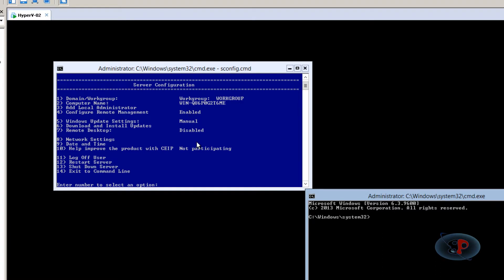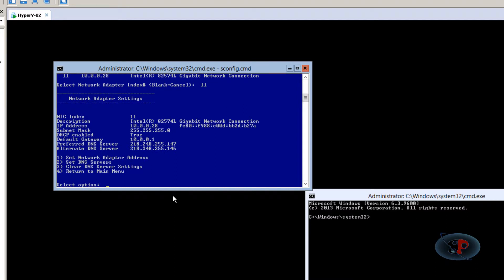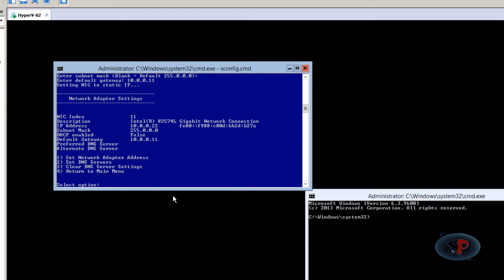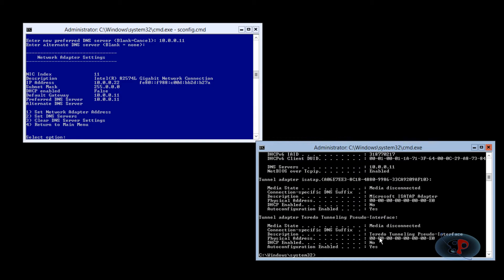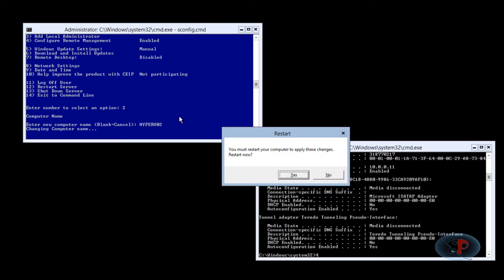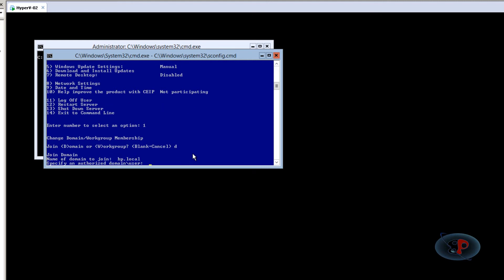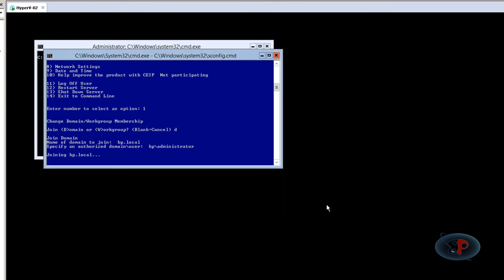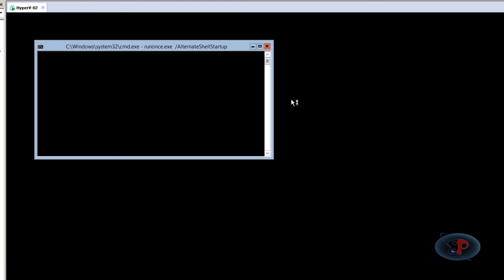Installing and configuring Hyper-V server 2012 Core on VMWare Workstation - Part 3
This Video tutorial will give you step by step instructions on configuring TCP/IP settings (IP address, default gateway, subnet mask and DNS server address) for Hyper-V server 2012 core. You will also learn how to rename a server 2012 core and how to join it to a domain. Watch the previous 2 tutorials for